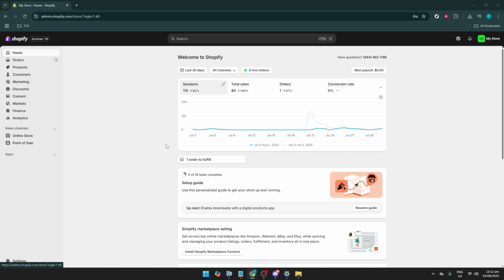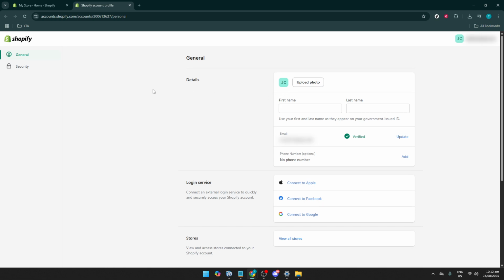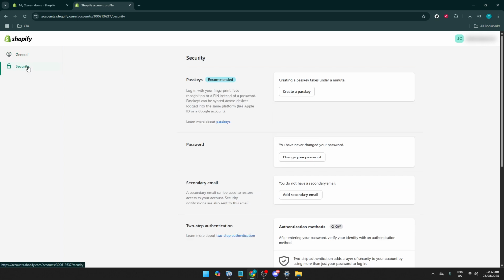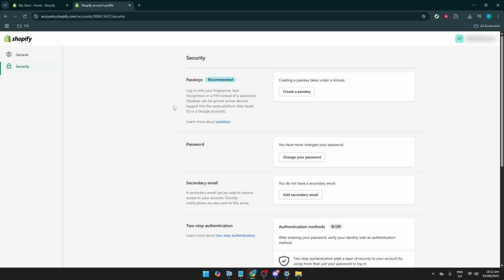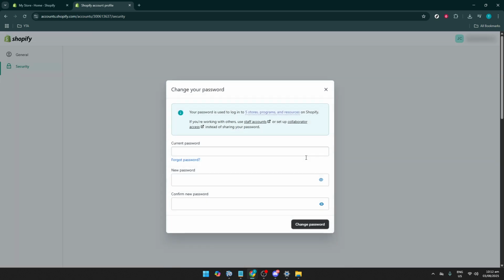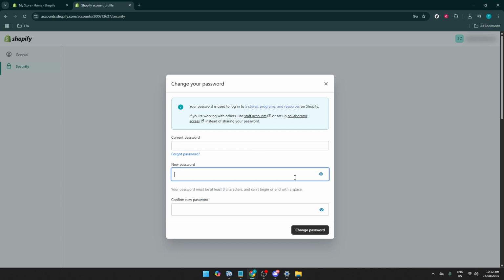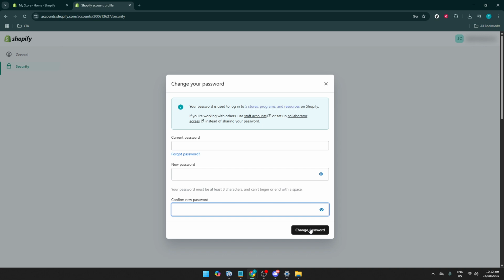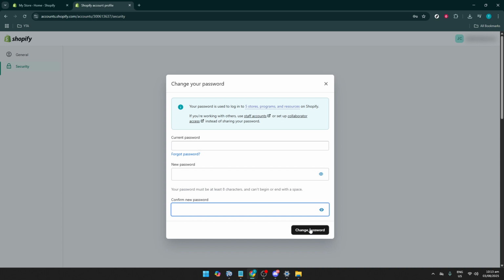✅ How to Change Shopify Password Step By Step 2025